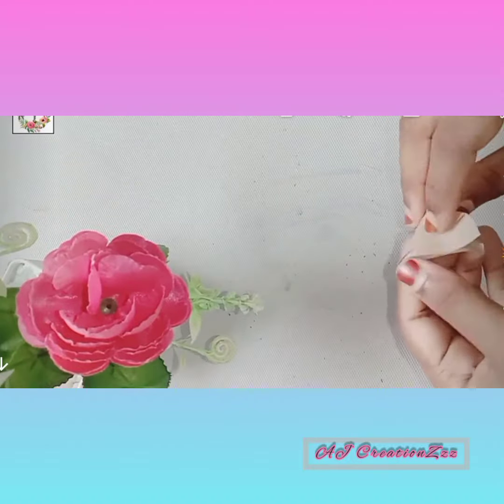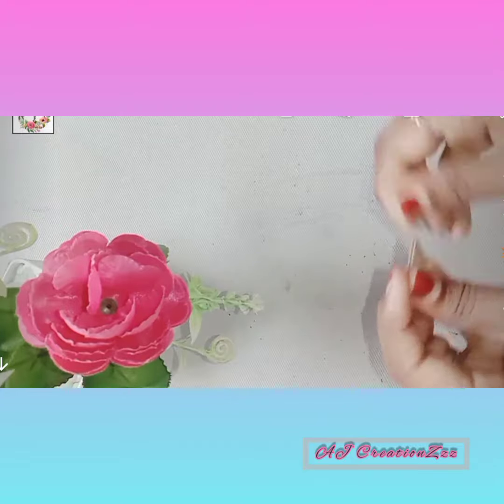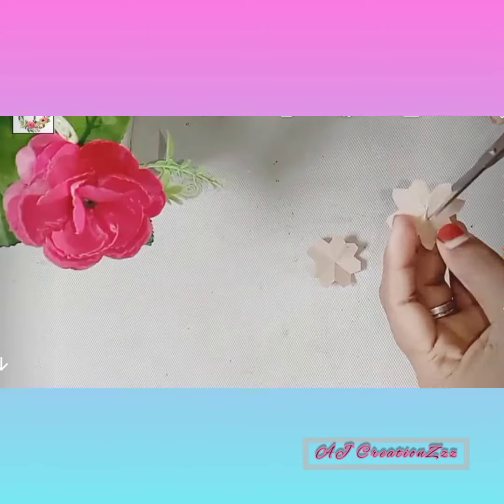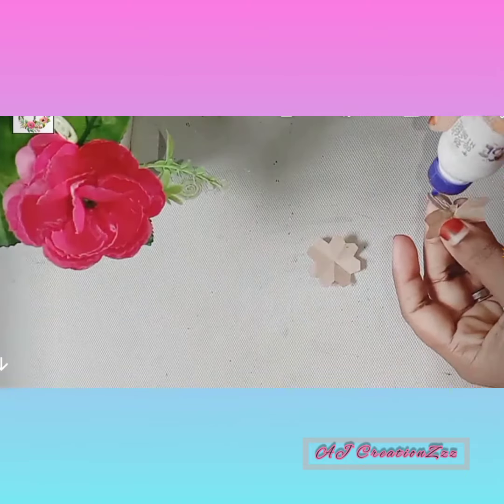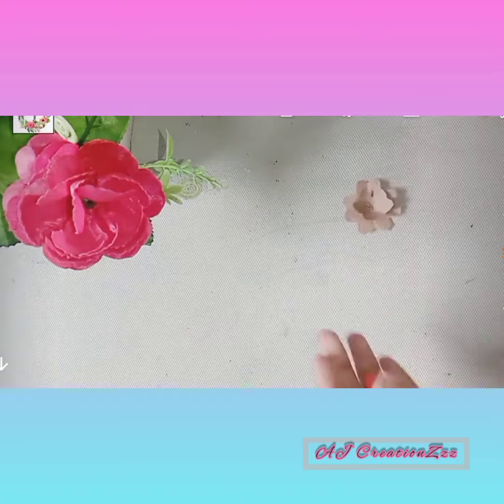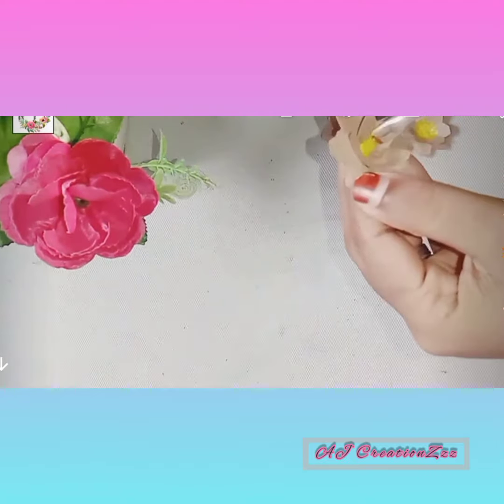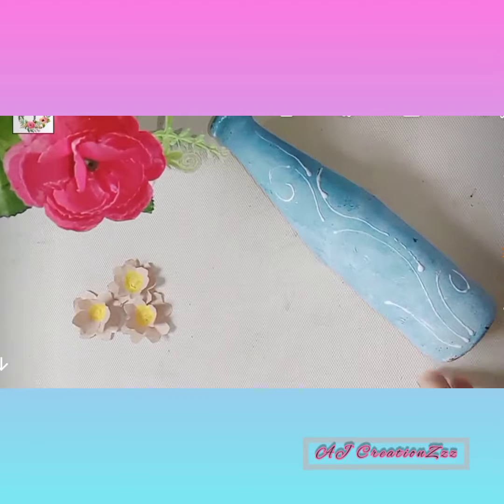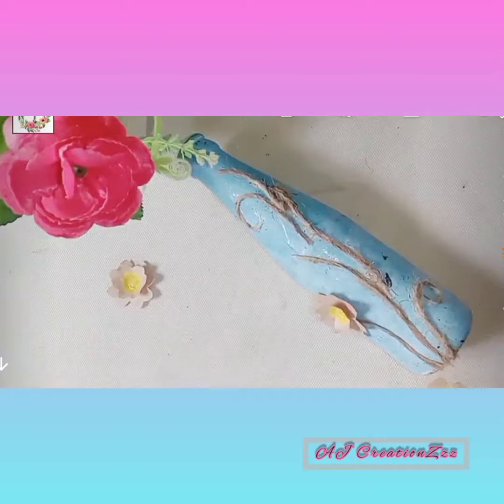Best out of waste💯 Simple bottle art using waste materials 🤩💥